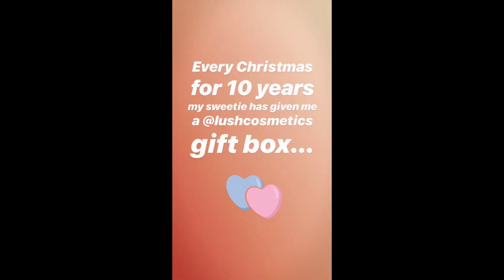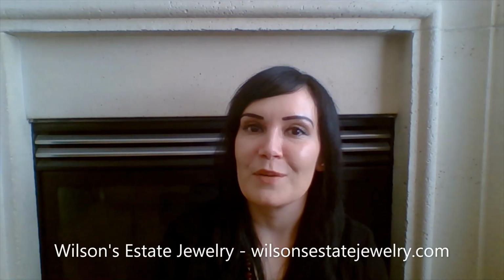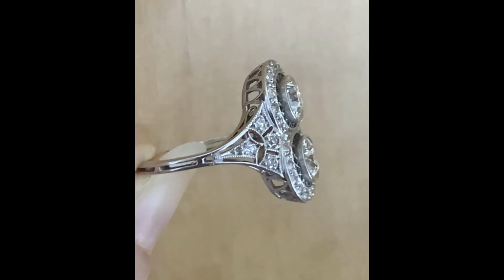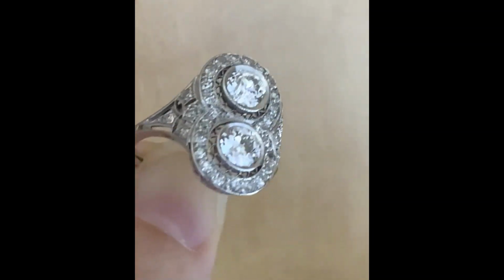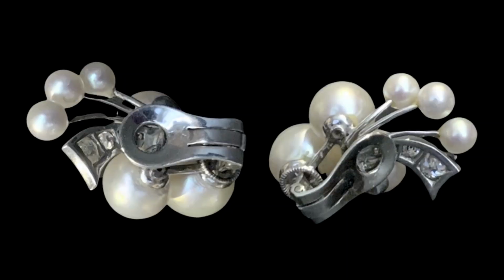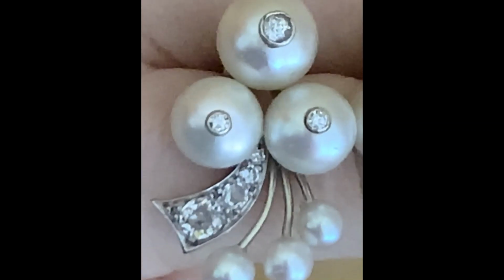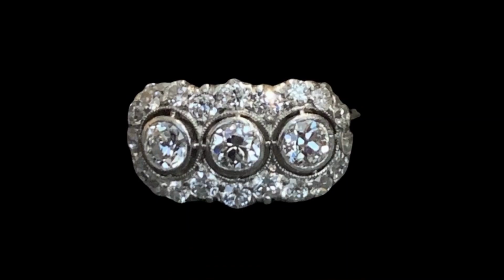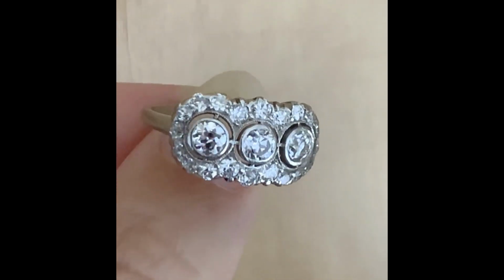Jewelry Collector Stories - Episode 4 : Wedding Jewelry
This is the fourth video in a series called "Jewelry Collector Stories" - a casual series where we'll share personal jewelry stories and celebrate the connections they create.

I created today's video "Episode 4: Wedding Jewelry" to celebrate my second wedding anniversary. We will look at my antique engagement ring, vintage wedding band and earrings.

Below are links for the three shops mentioned - all have delivered consistent quality and customer service and I have been very pleased with my purchases:

Are you interested in sharing your story on my channel? I invite you to get in touch: all that is needed are photos / video of the special piece, and your story. No pressure - and you may remain anonymous if desired.